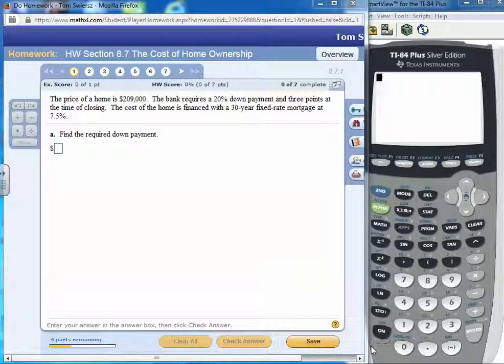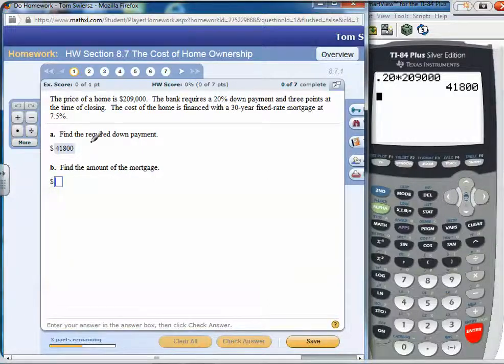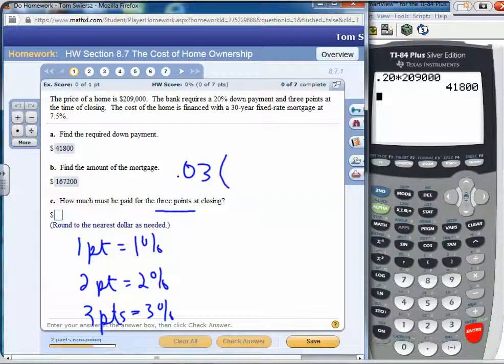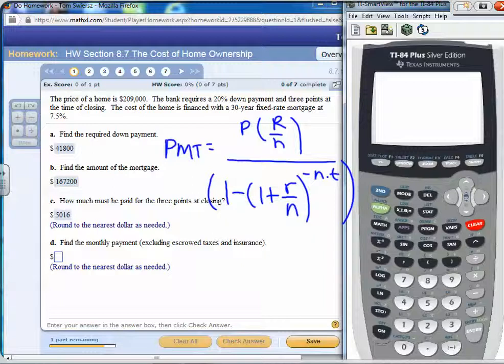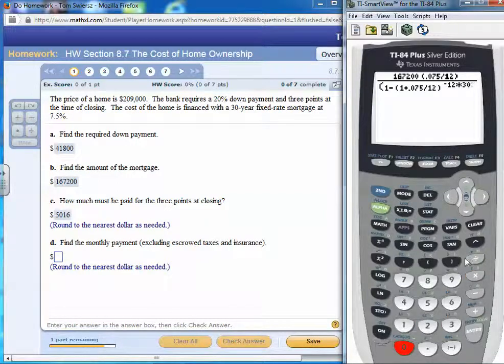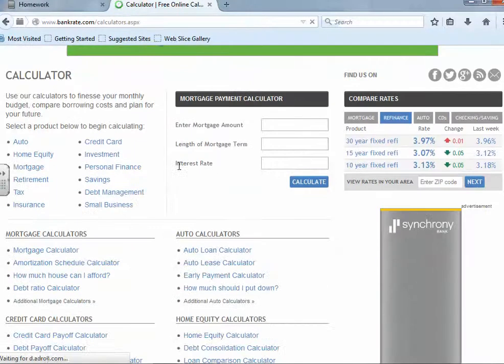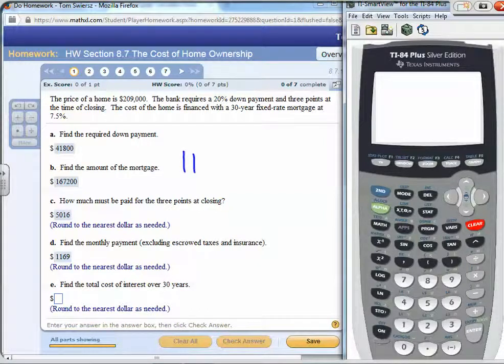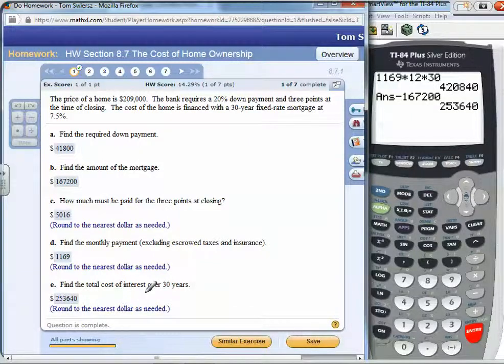Section 8.7 Homework Exercise #1 in MyMathLab